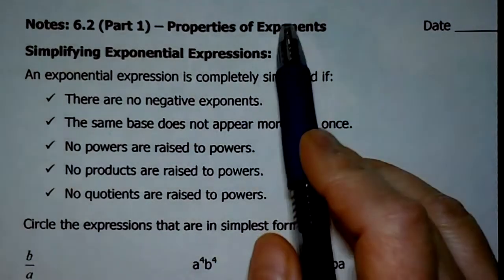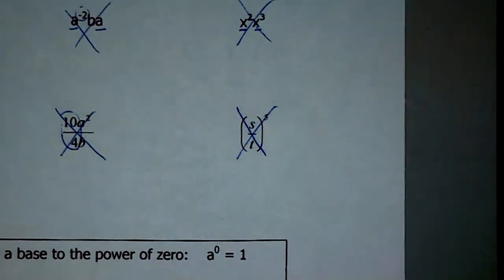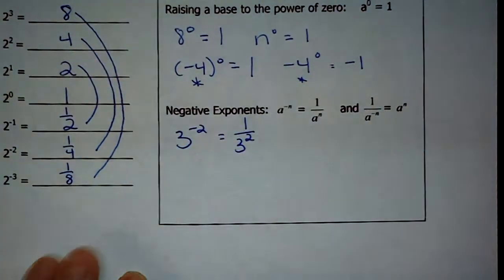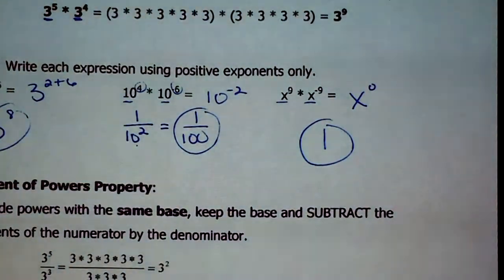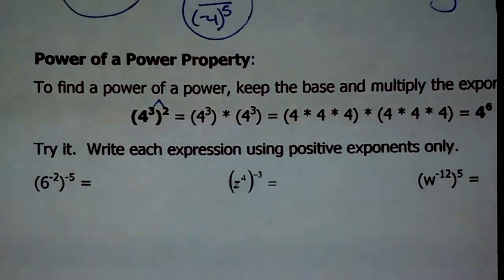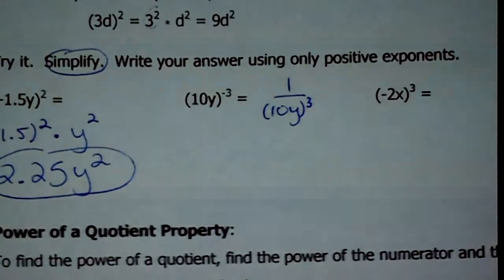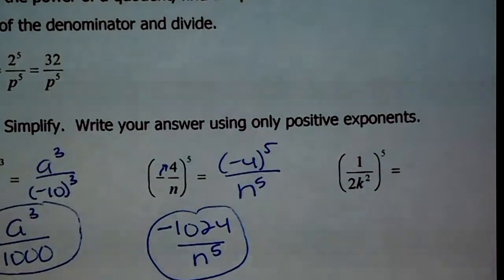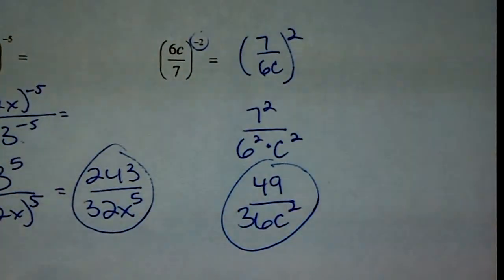Algebra Lesson 6.2 - Part 1